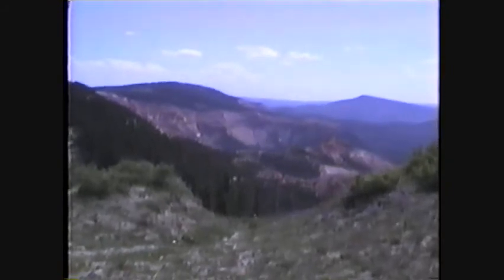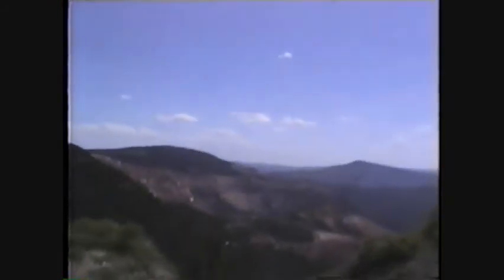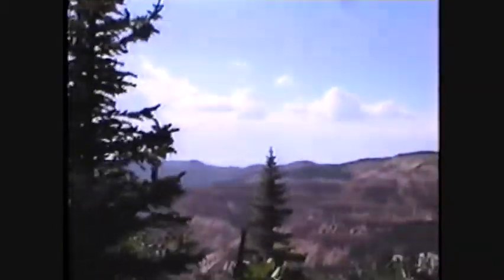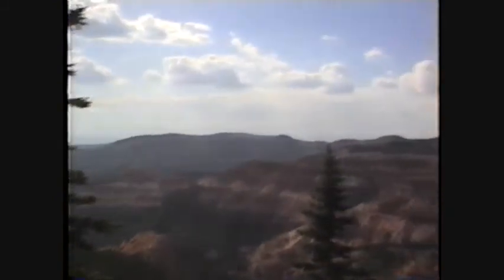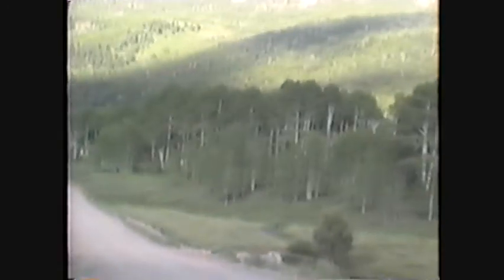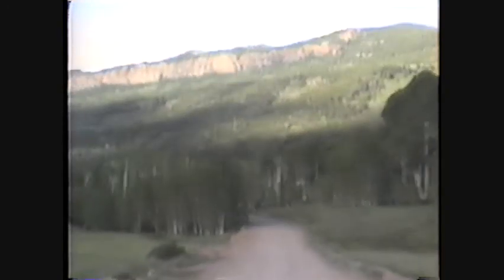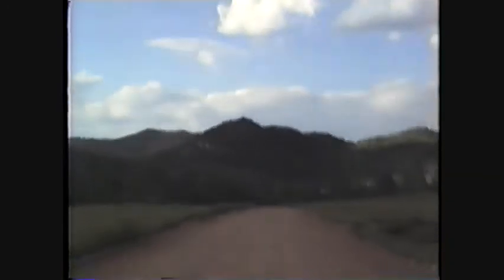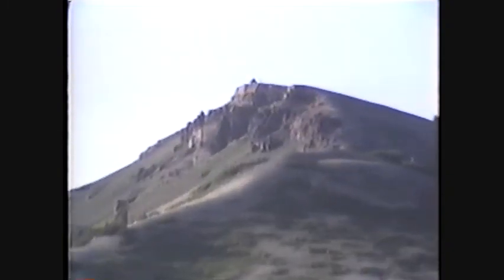Hwy 14-Hwy148-Cedar Breaks Area-July 1993.wmv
This is where you'll be.  This is real close to Duck Creek Village (DCV).  Kids and anyone can take Alpine Pond Trail at Cedar Breaks.  Snow may be gone by July but will see cute little animals...marmots, pikas, CHIPMUNKS, etc.  Brian Head is the ski resort but you can drive to the summit in summer...I did not.
This is the area I had in mind when I suggested getting up and out of the real desert.
It's still not far to get to real deserty country like Zion & Bryce.